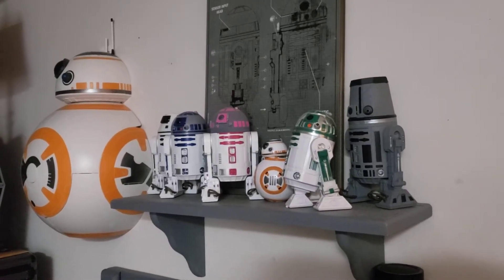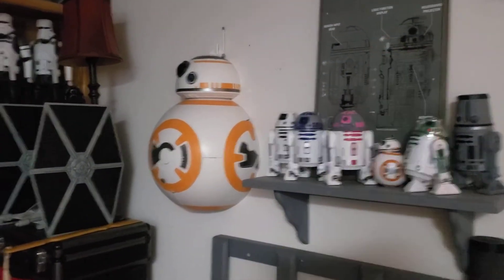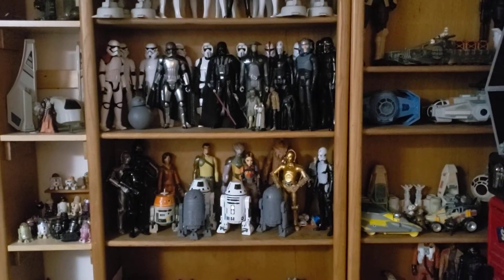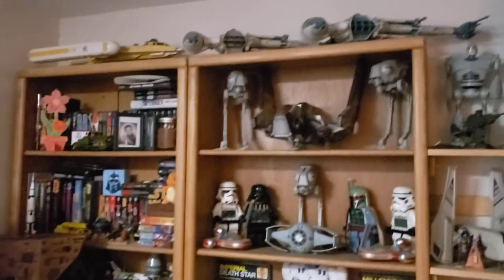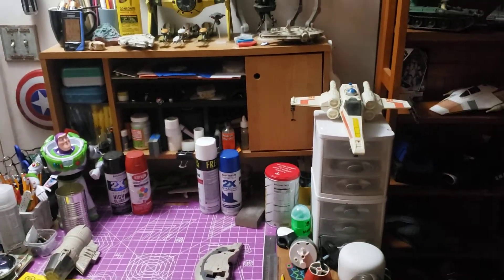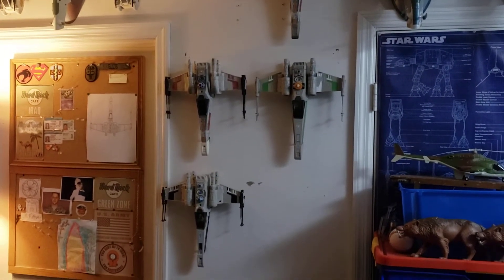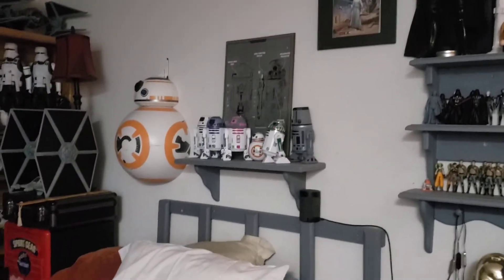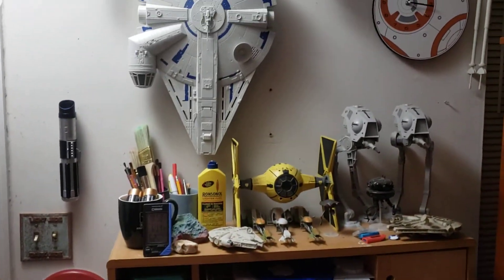An tour of my Man Cave!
This is a quick look at the toy filled paradise that is my man cave.